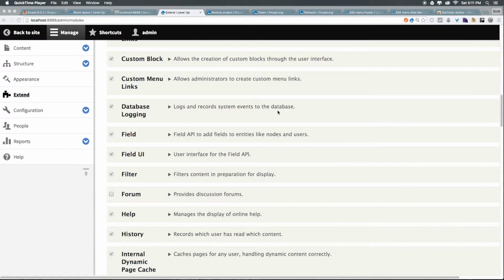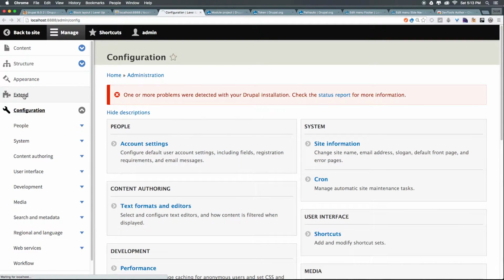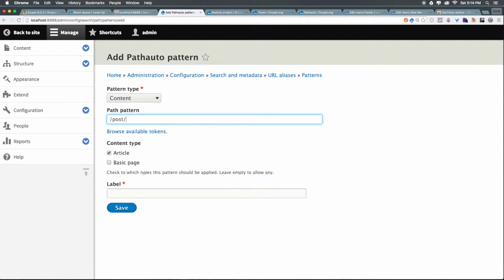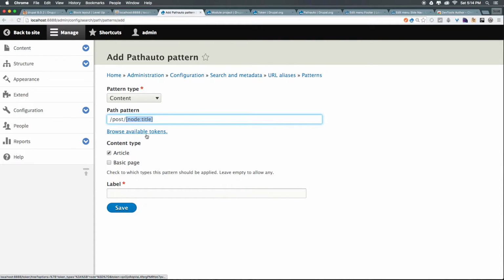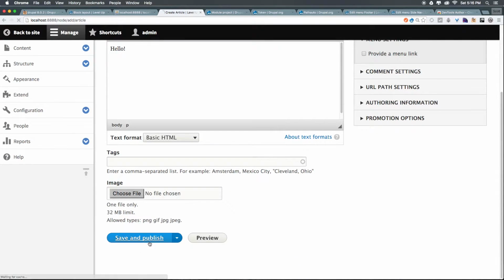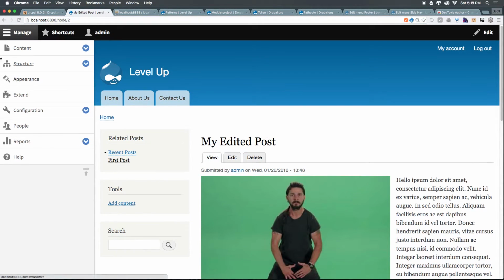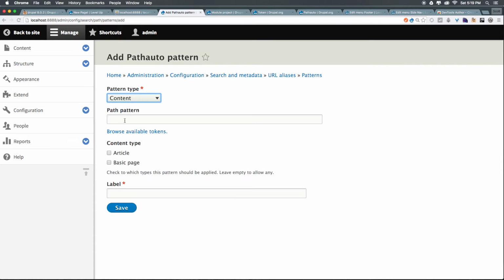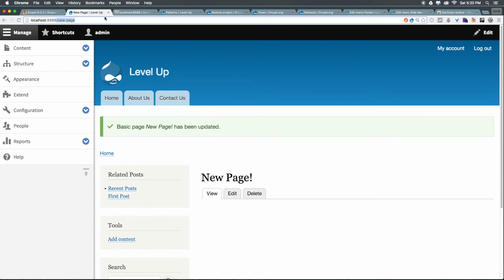Drupal 8 Basics #17 - Automatic Path Aliases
Learn how to create automatic path aliases in Drupal 8 in a course design for Drupal 8 beginners.

The world’s favorite open source content management platform just got better. Drupal 8 is the new standard for creating incredible digital experiences—for small businesses, global enterprises, and everything in between.

Meet Drupal 8, a powerful new suite of tools, and the strongest link in your new content supply chain. Interact with countless applications, thanks to REST-first native web services. Use progressive decoupling to break free from back-end restrictions without sacrificing security and accessibility. Deliver faster, with enhanced entity caching and better integration with CDNs and reverse proxies. With Drupal 8, you can build almost any integrated experience you can imagine.